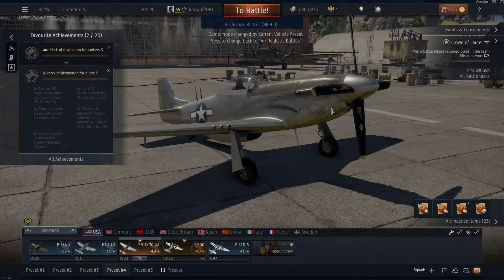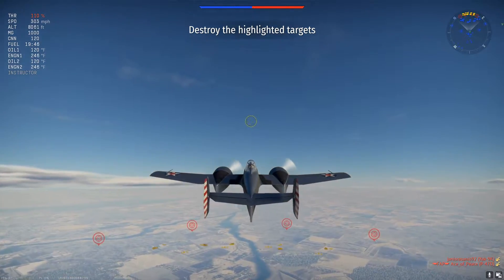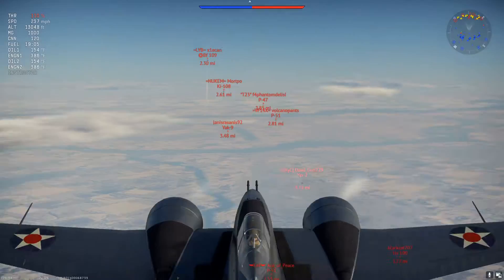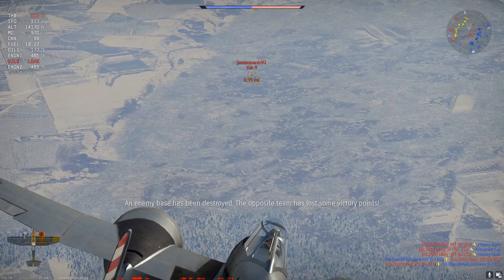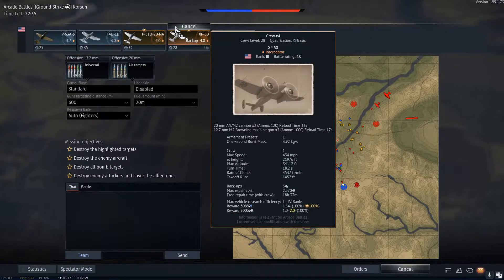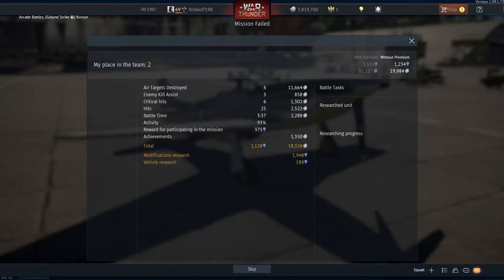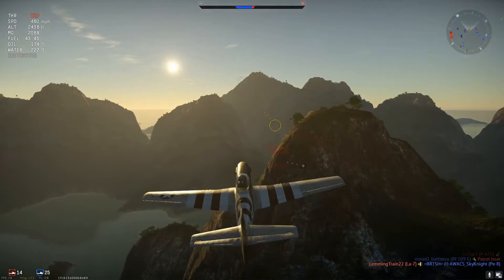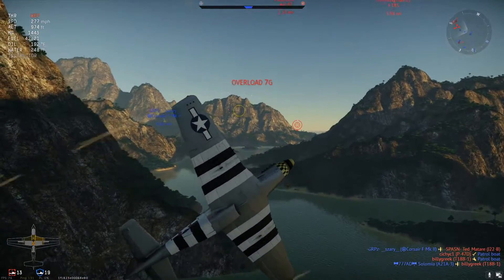Warthunder-Operation SUMMER easy mode with airplanes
Today I go way back to my early days and fly in arcade. It was definitely fun. I know that getting the airplanes will be easy for me.